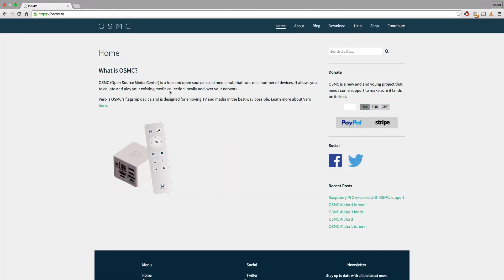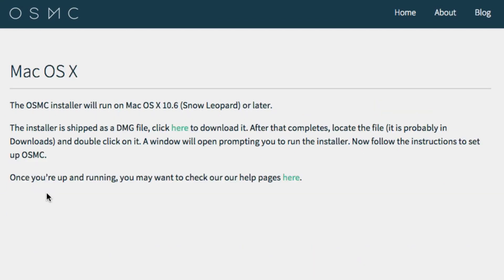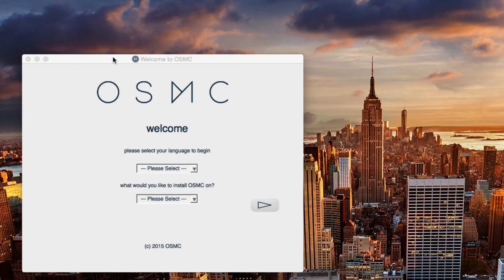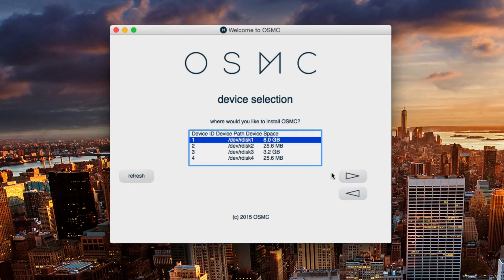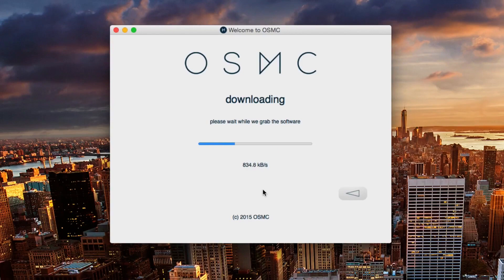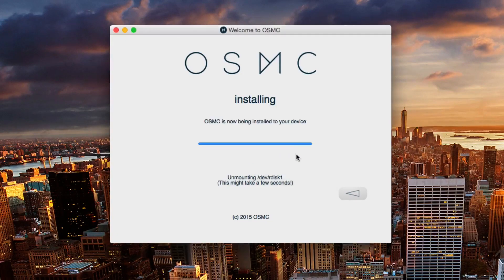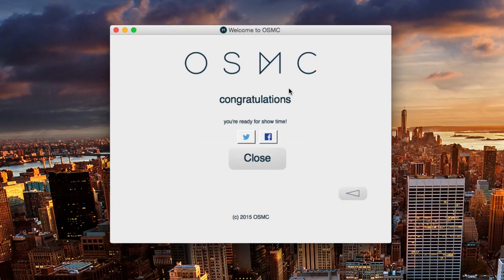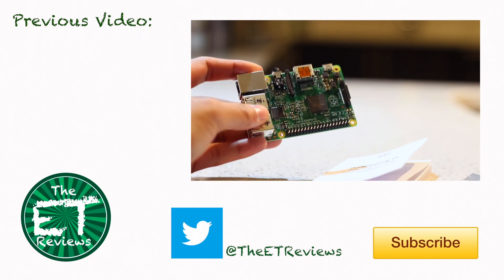How to install OSMC on your Raspberry Pi,2,+, KODI,RASPBMC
This is a video on how to install OSMC on your raspberry Pi device.